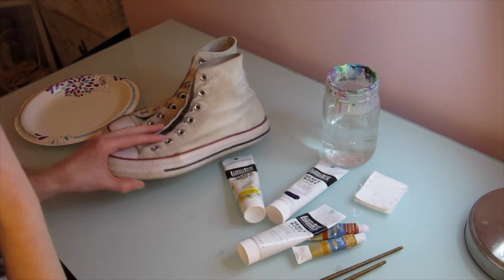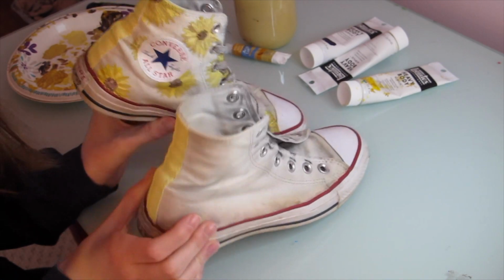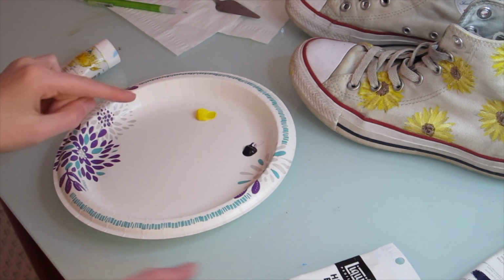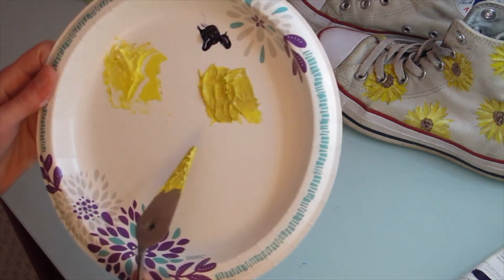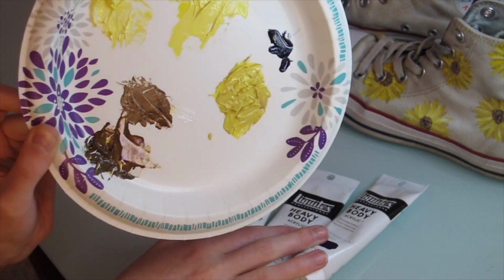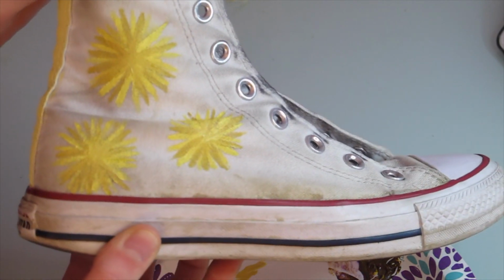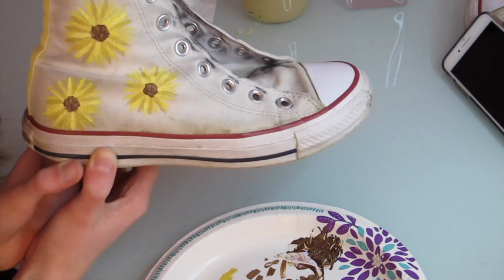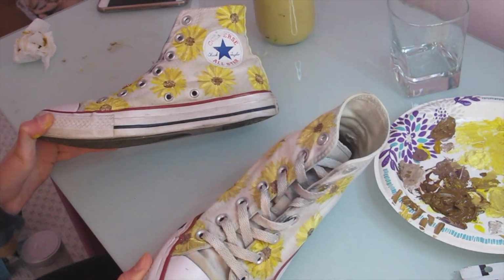diy sunflower converse painting with only three colors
In this video I show how I painted my old white converse with three colors of acrylic paint. I think they turned out really well and I hope you give them a try too! :)
Age: 17
Editing: iMovie
Filmed with: Canon G12 and iPhone 7